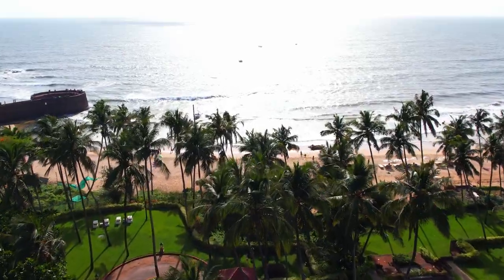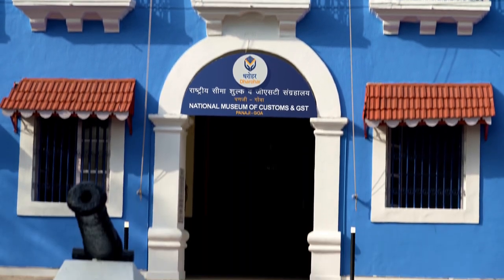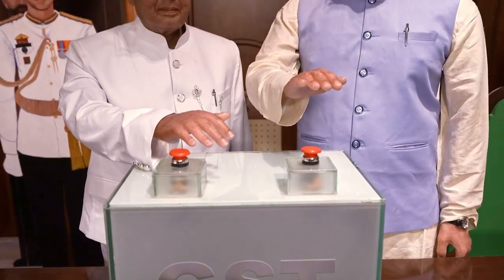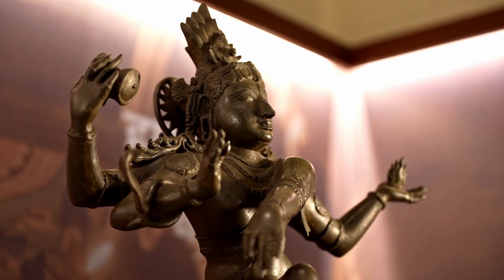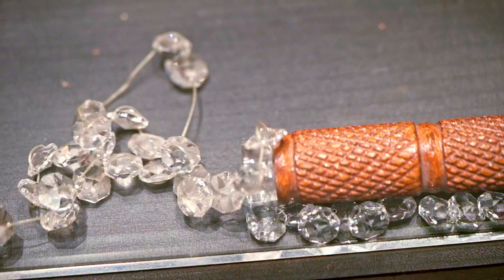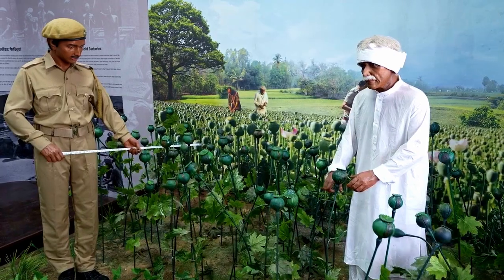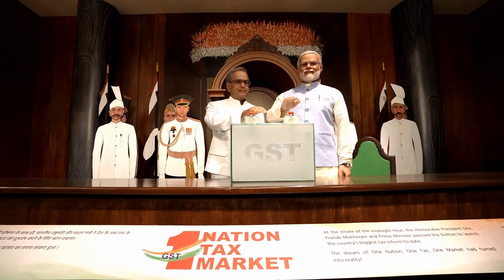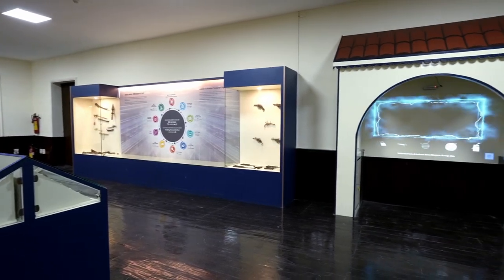Welcome to Dharohar: GST & Customs Museum